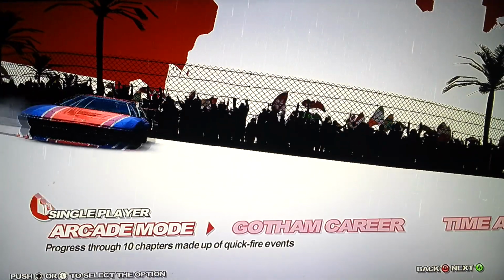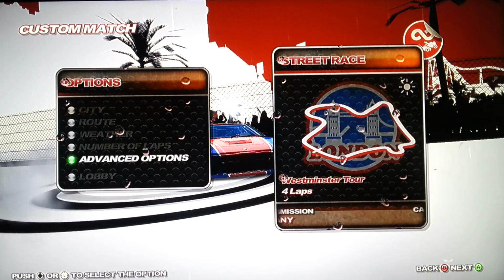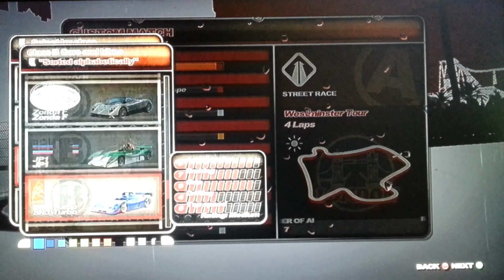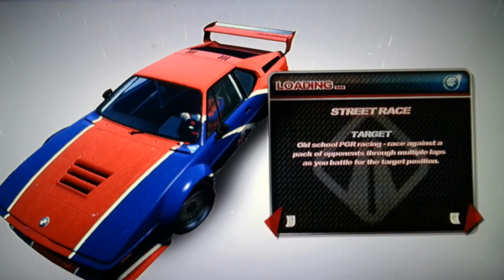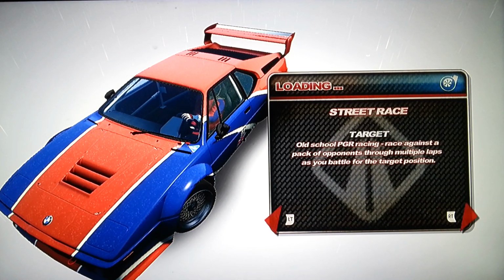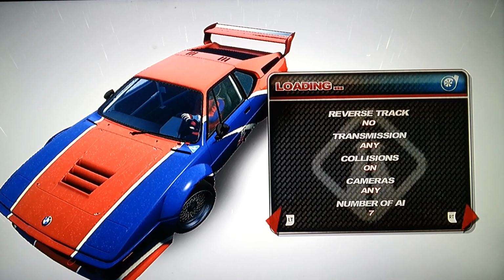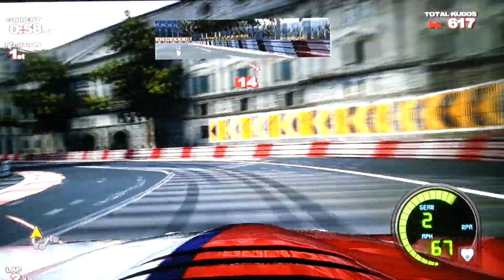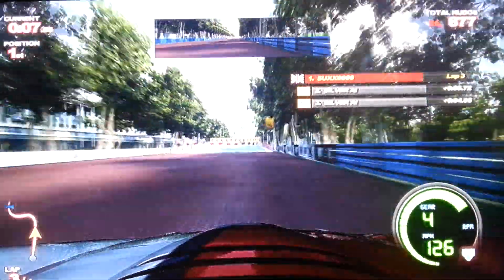Suxx plays...PGR 4 Dodge Viper around London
This is part 1 of a 2 part look at PGR 4 not played it for a few months so must excuse if I'm rusty at it.